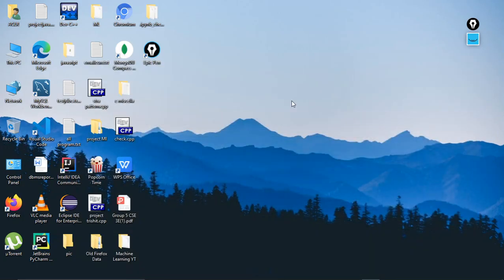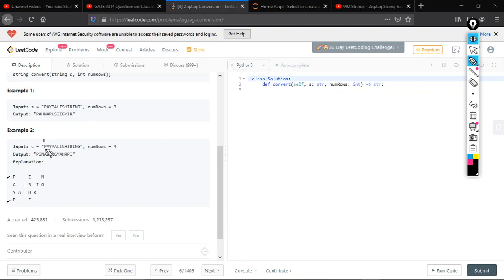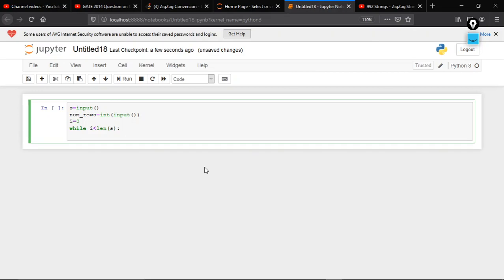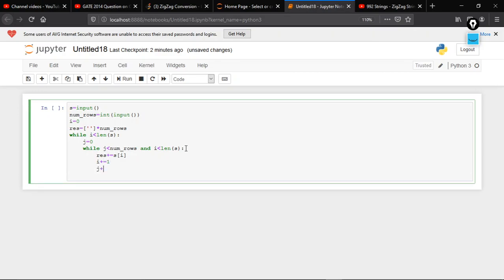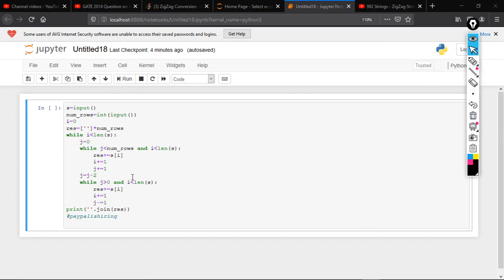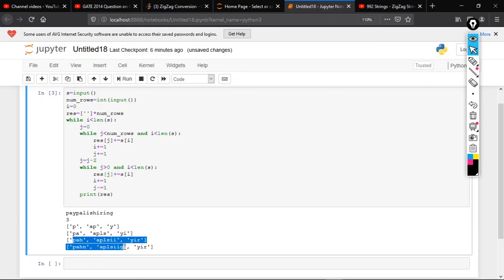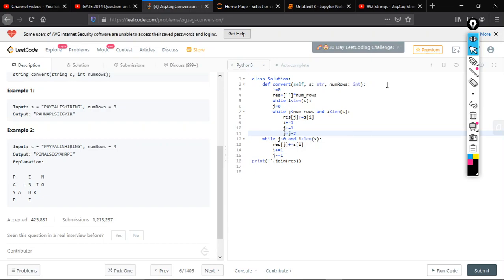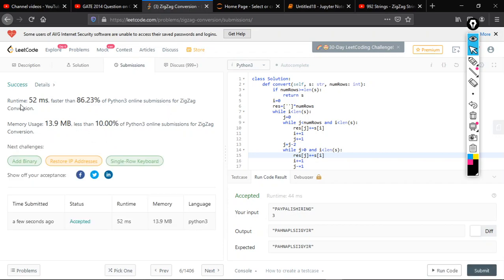Zigzag Conversion of String?: LeetCode:Coder'sHub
In this video we took a problem from LeetCode and solved it